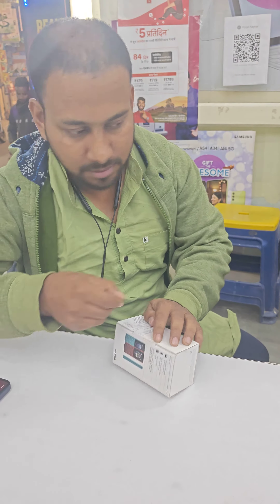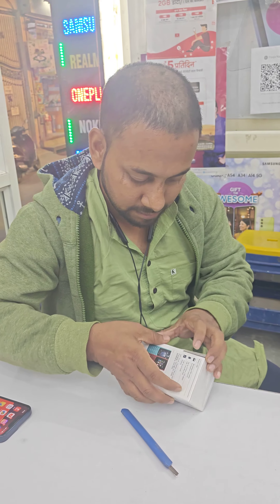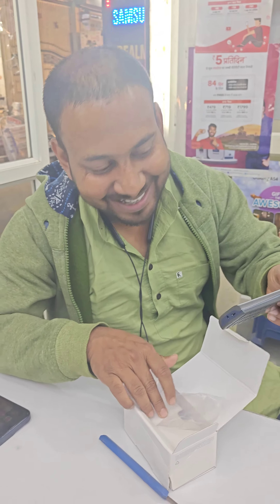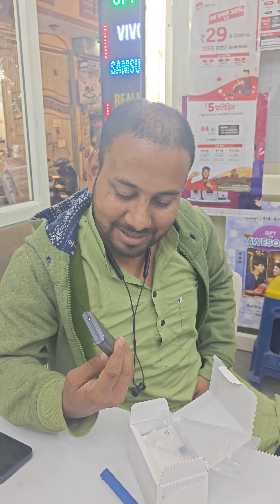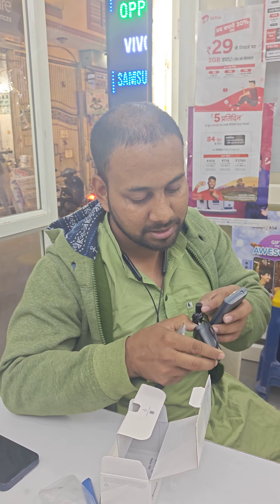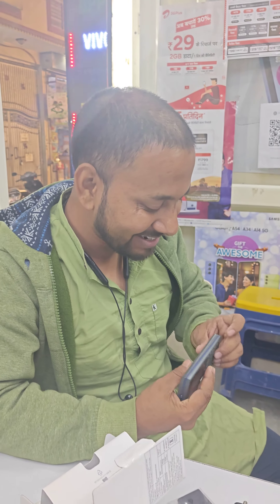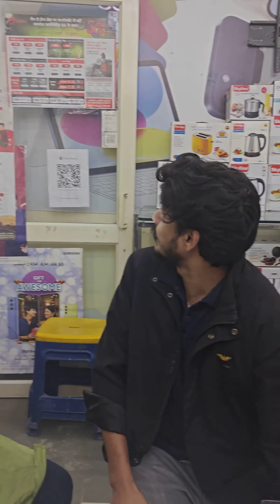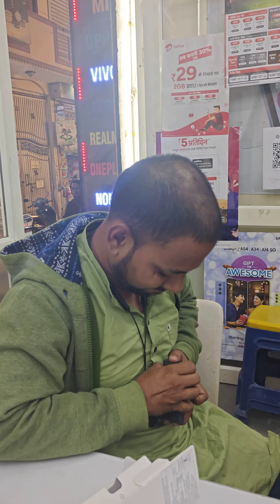Nokia 105 Charcoal Quick Look